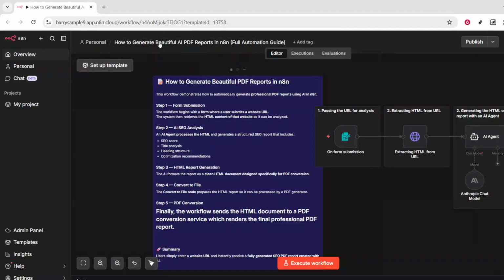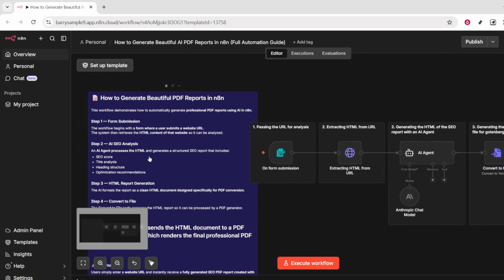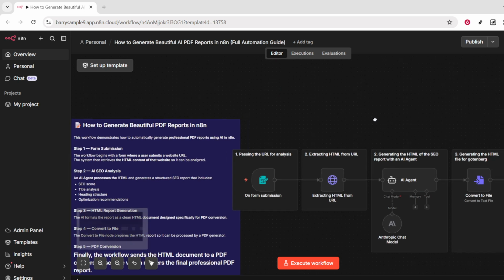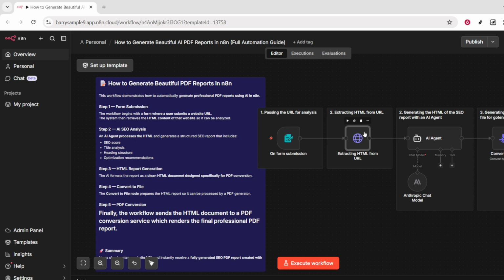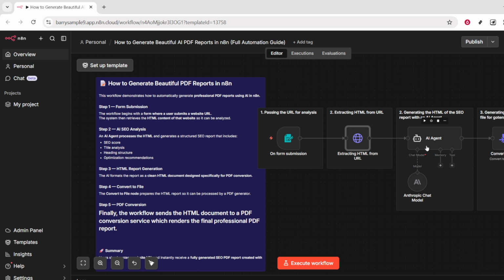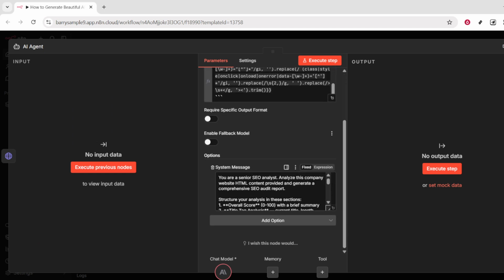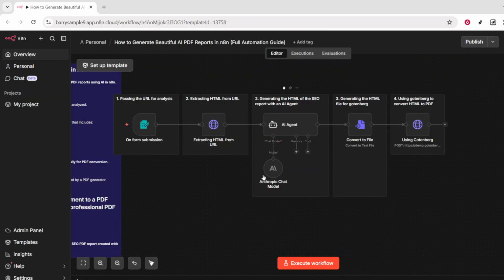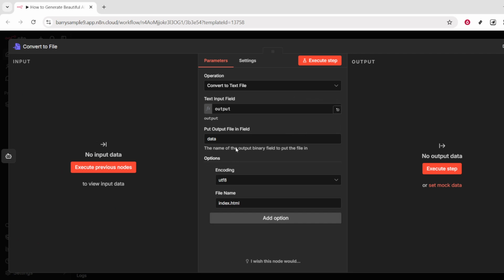How To Generate Beautiful AI PDF Reports In n8n (Updated 2026)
In this video, we discuss how to generate beautiful AI PDF reports in n8n using dynamic data injection and intelligent formatting algorithms. Setting up programmatic reporting allows you to auto create PDF reports and automate business analytics seamlessly. Follow this n8n tutorial to leverage elite n8n document automation hacks.

00:00 Intro
00:18 Triggering the workflow
00:37 Valid URL requirements
00:45 Fetching website source code
00:55 HTML elements analyzed
01:18 AI Agent configuration
01:28 Detailed SEO assessment list
01:42 Benefits of HTML output
01:57 LLM integration with Anthropic
02:13 Logic for insight generation
02:19 Packaging text as a file
02:30 Preparing for PDF export
02:39 Rendering HTML to PDF
02:50 Downloading the final report